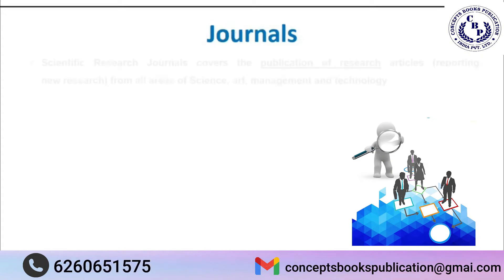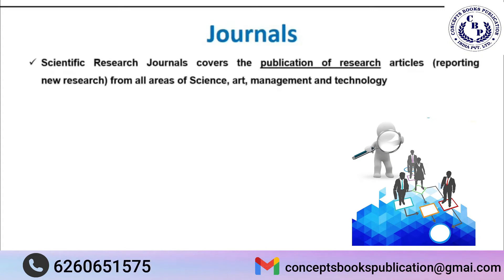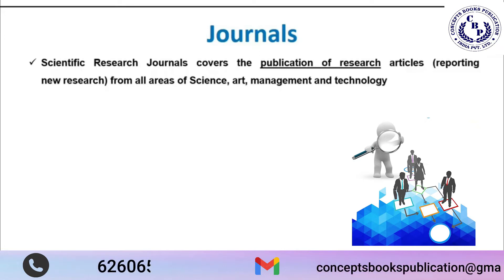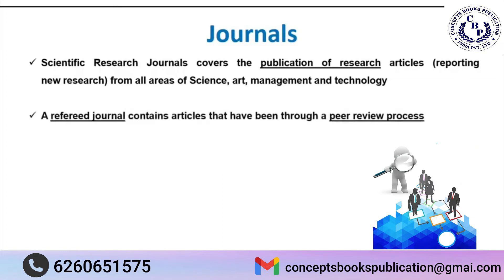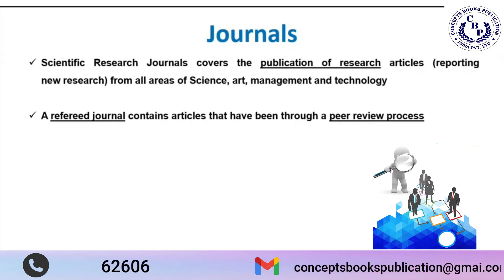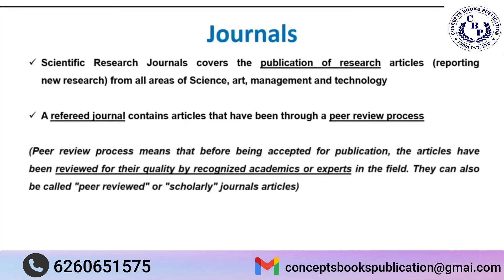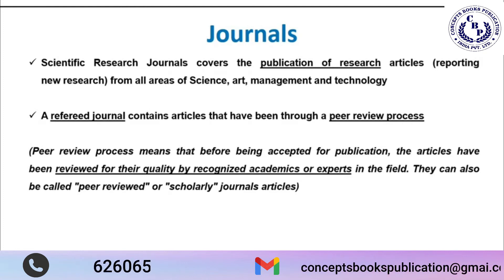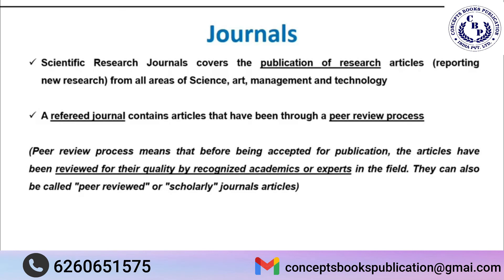Journals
Are you a serial notebook abandoner who’s going to journal for real this year?